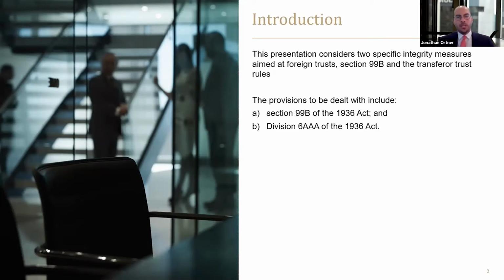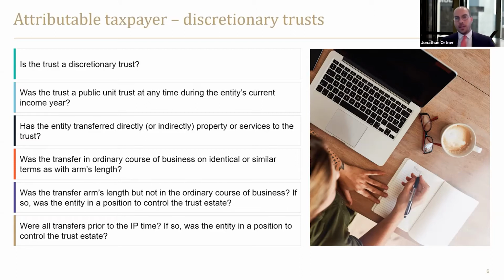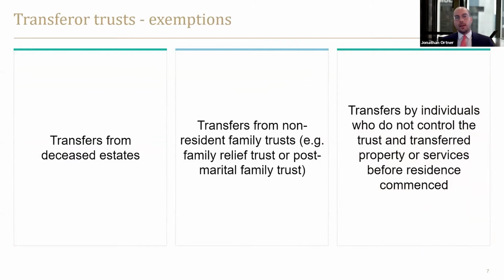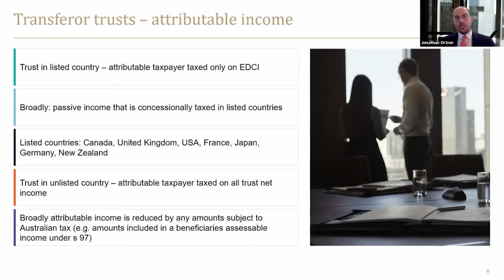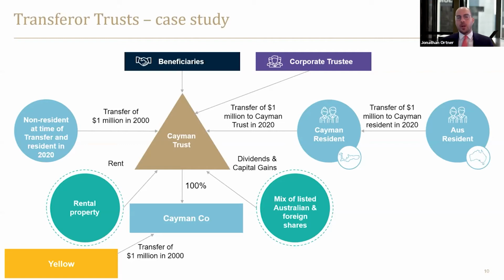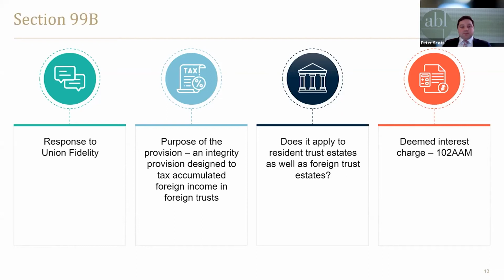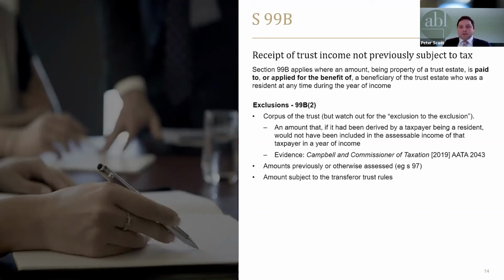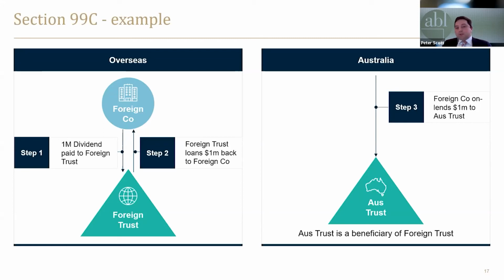Tax webinar: Section 99B and transferor trust issues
In the second webinar of ABL's September 2020 'Quick takes on tax' series, partner Jonathan Ortner and senior associate Peter Scott presented on the topic of Section 99B and transferor trust issues.